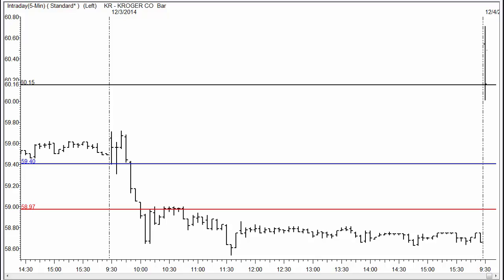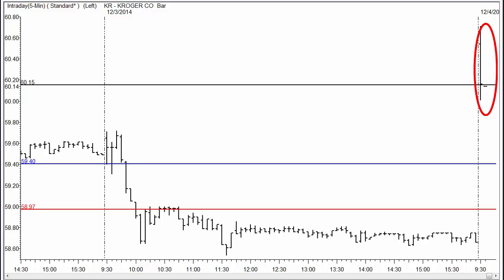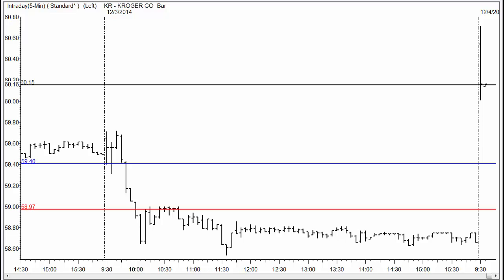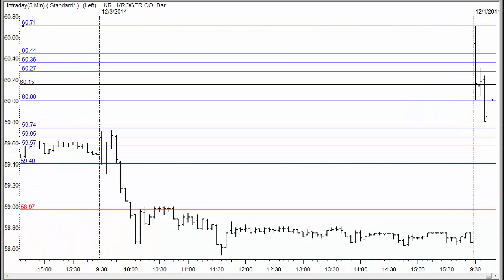Kroger Opening Gap Reversal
In this live example, Adrian Manz shows how to use Fibonacci ratios to enter and exit an opening gap reversal trade.